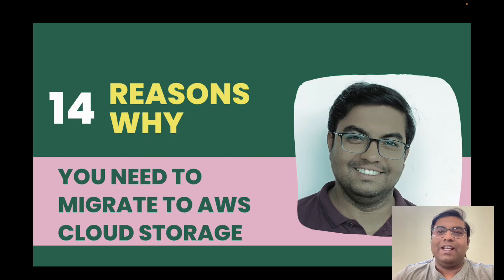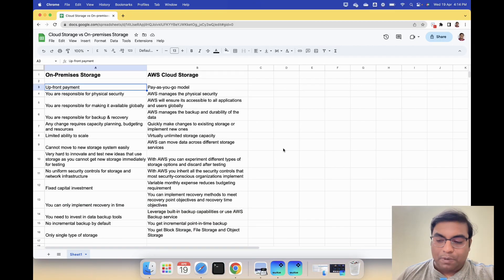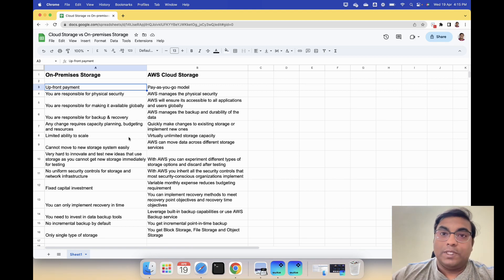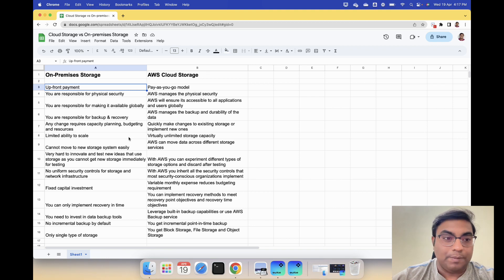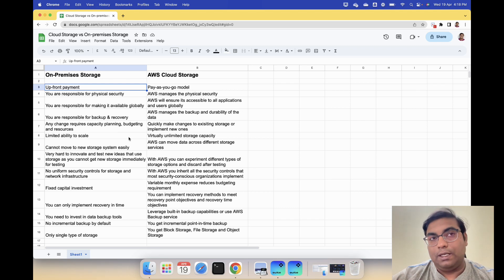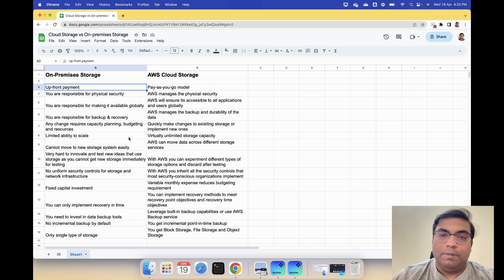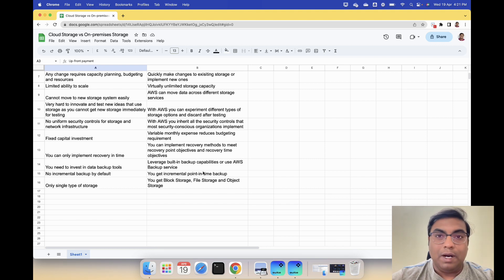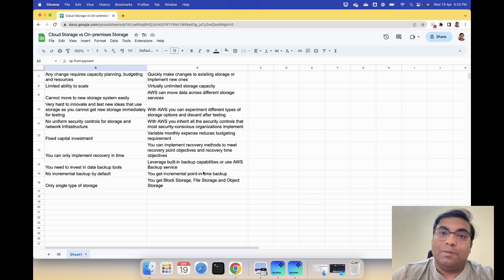AWS Storage - 14 Reasons Why You Need To Migrate Your Data to AWS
AWS Storage offers several benefits over traditional storage options. In this video, I'll share 14 reasons why you need to consider migrating your data to AWS Storage if you are currently using an on-premises storage option.

I am offering a complimentary migration plan for a limited time, please and request your AWS Storage Migration Plan